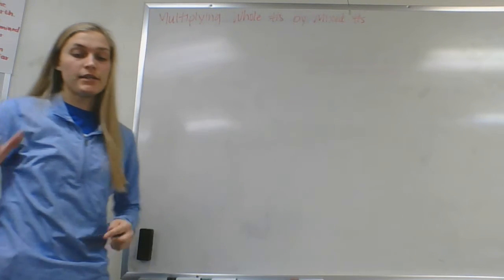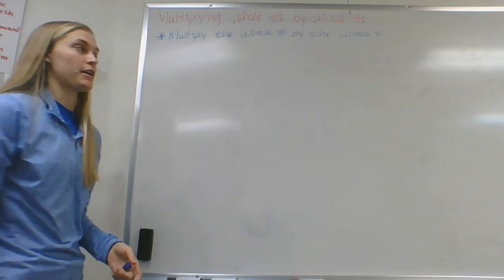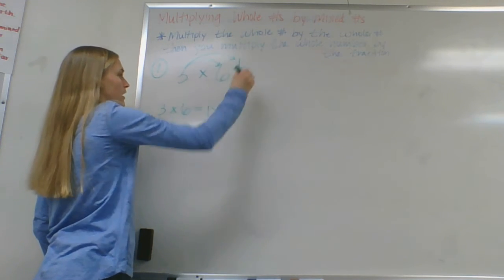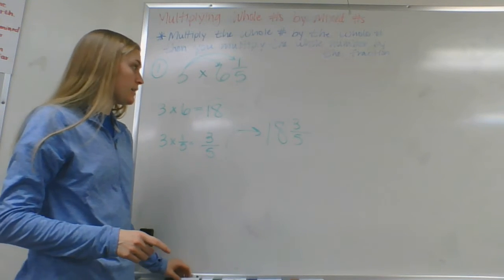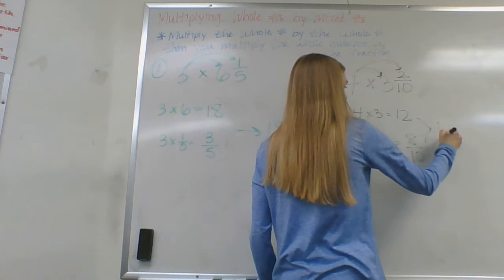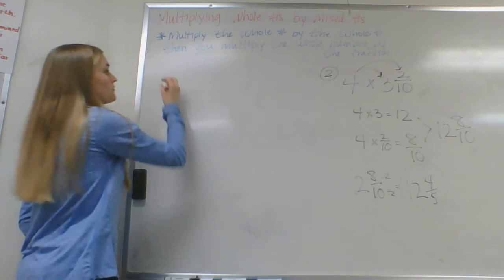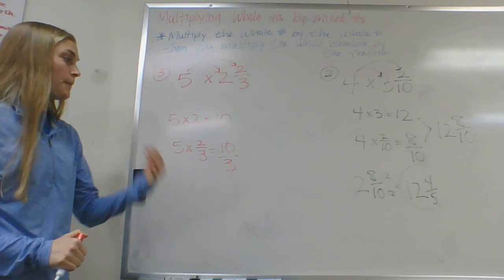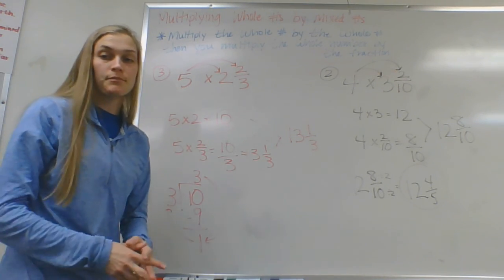Multiplying Whole Numbers by Mixed Numbers